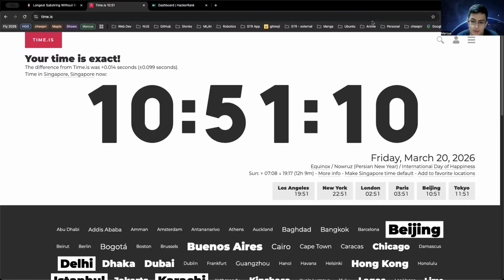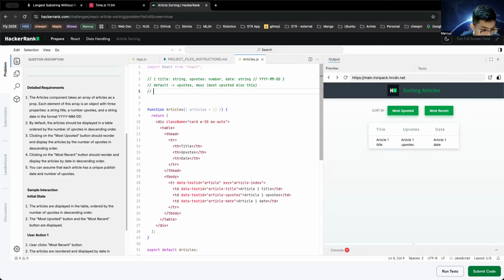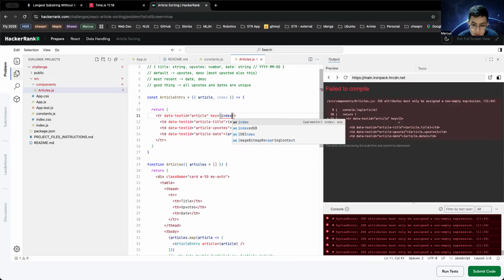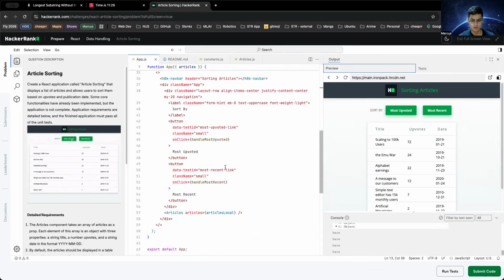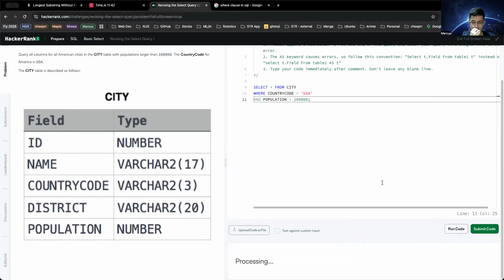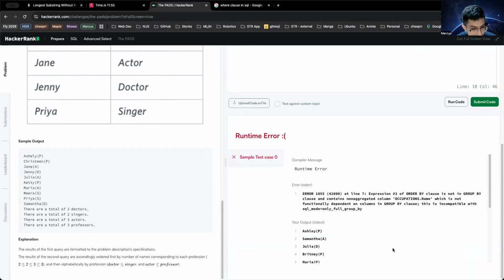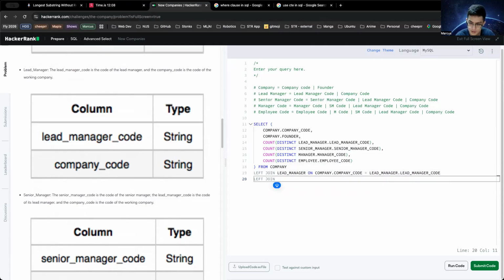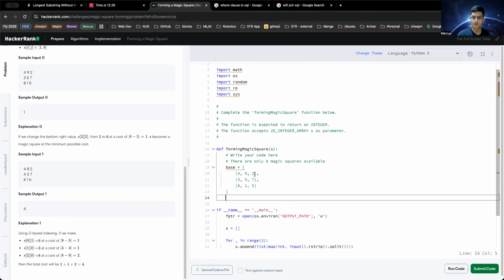HackerRank Grind: React, SQL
Preparing for another interview:
- [react] Item List Manager - Medium
- [react] Contact Form - Medium
- [react] Article Sorting - Hard
- [SQL] The Pads - Medium
- [SQL] New Companies - Medium